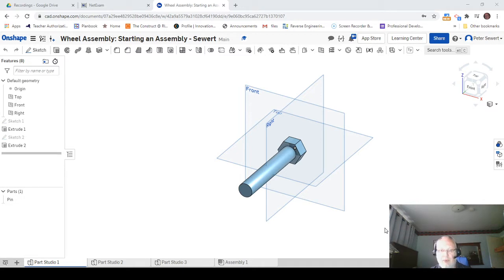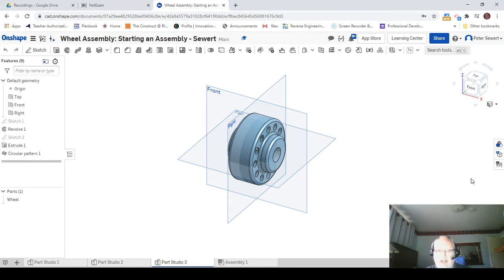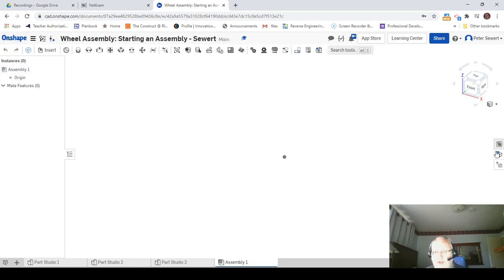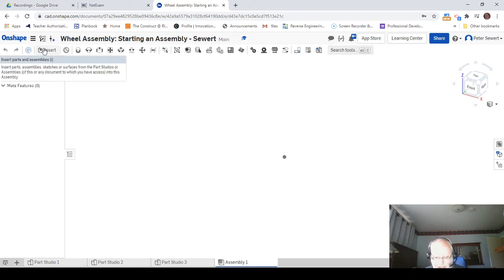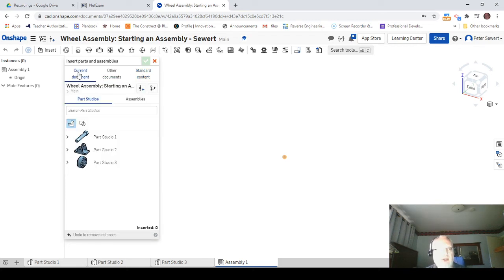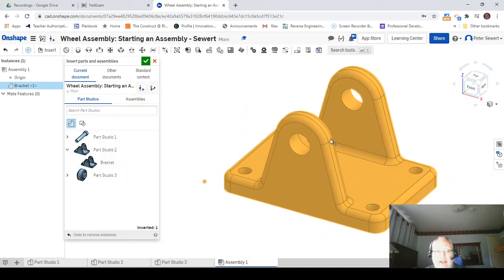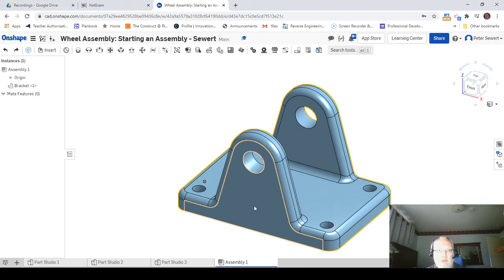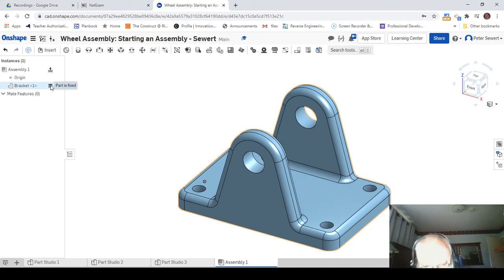Onshape 1 Starting an Assembly